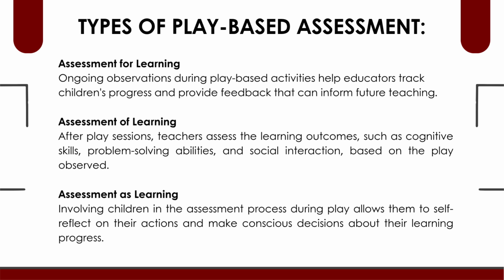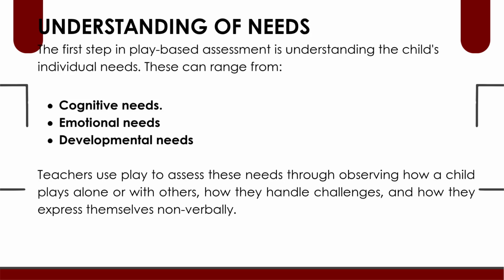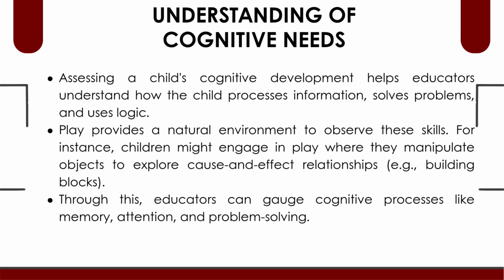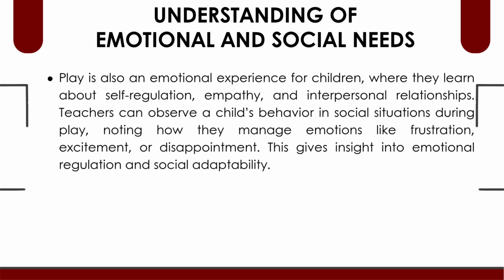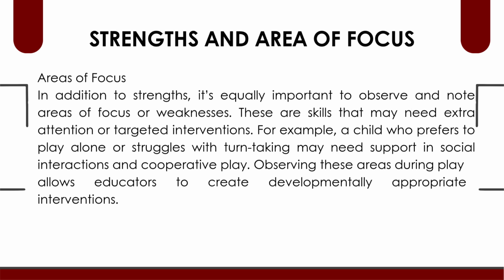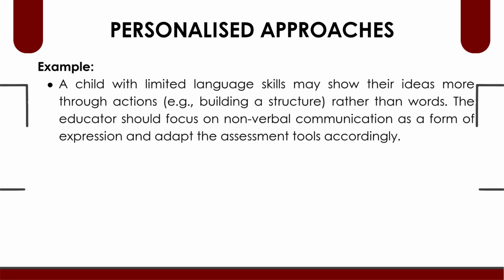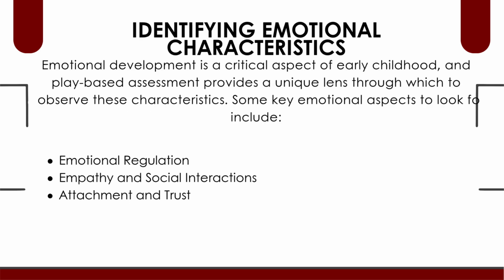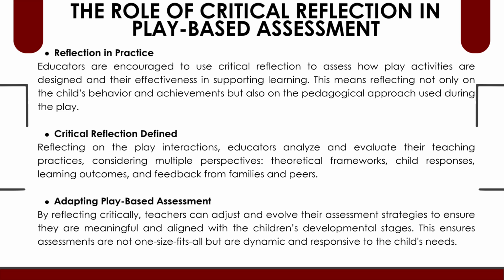Unit 7 Play Based Assessment And Evaluation ECLV3143